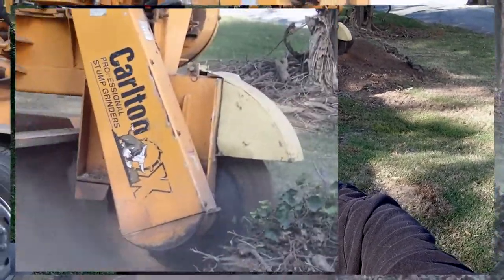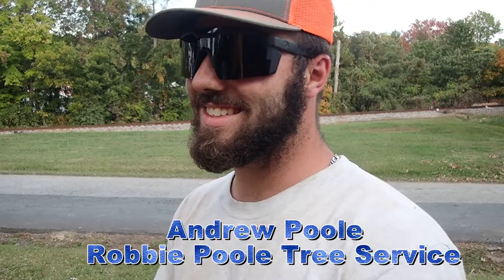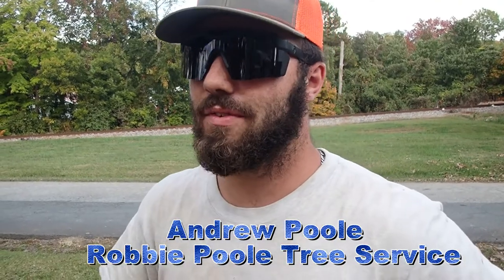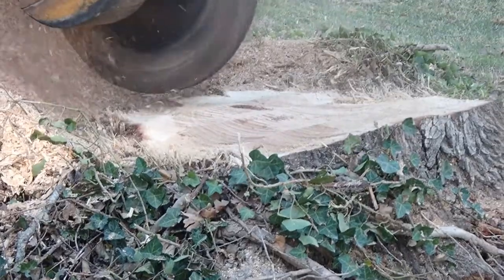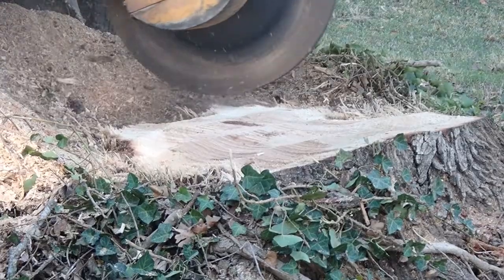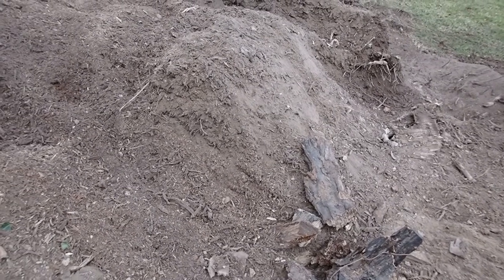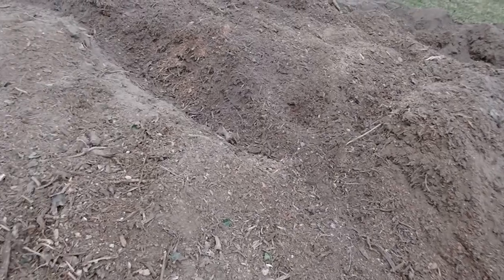Is the Olympus TG-6 more than an underwater camera? Part 1 of a two-part test.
With no flip screen and no mic input. Can you vlog with it, how well will the video look?